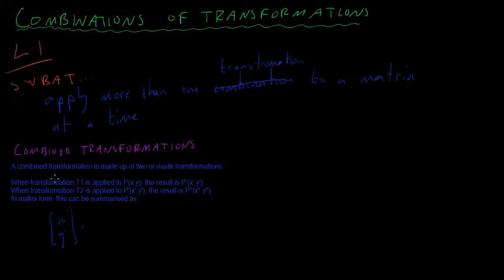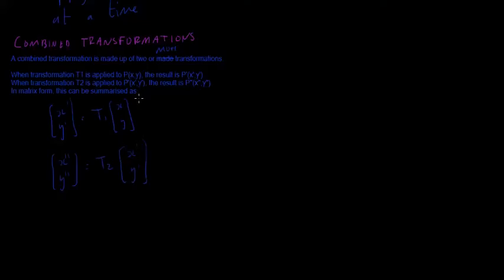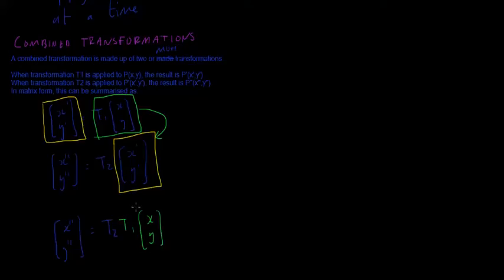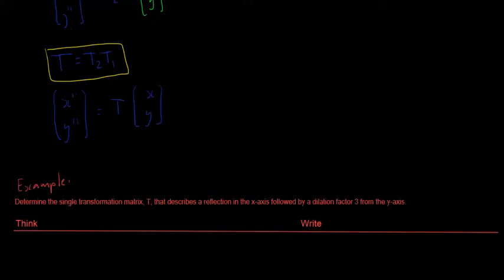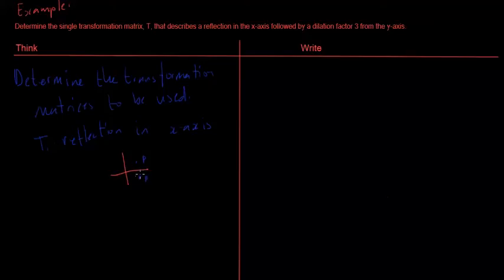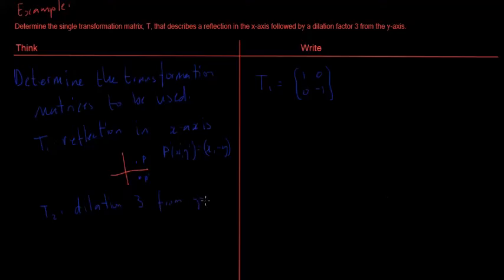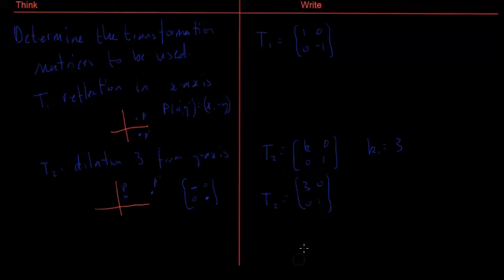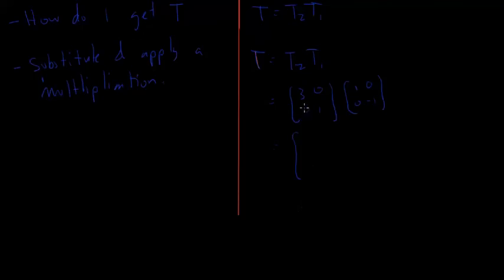6 Combination of Transformations